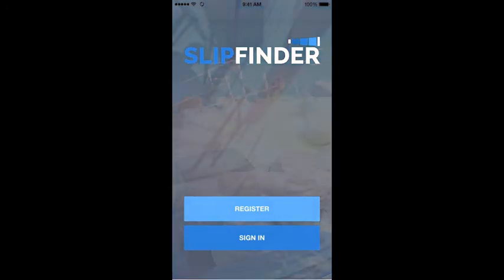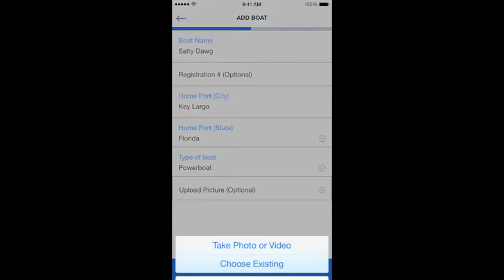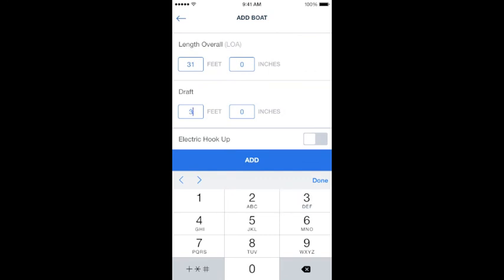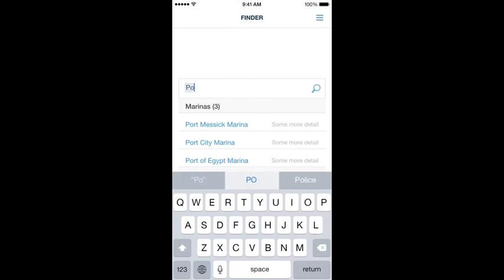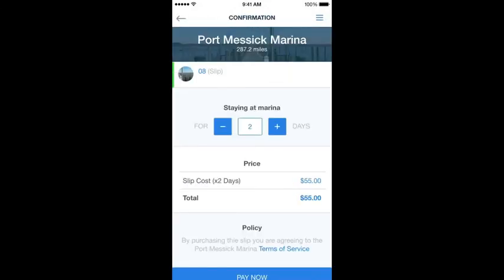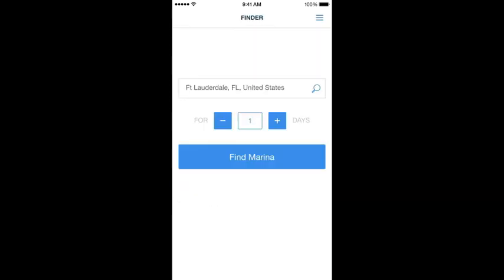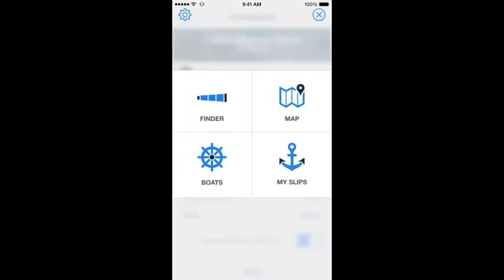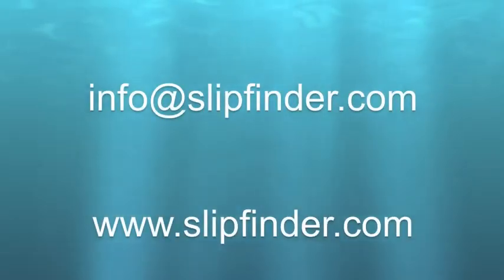Boater Tutorial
Short video to help boaters get set up on SlipFinder